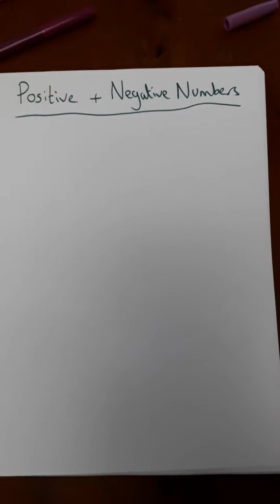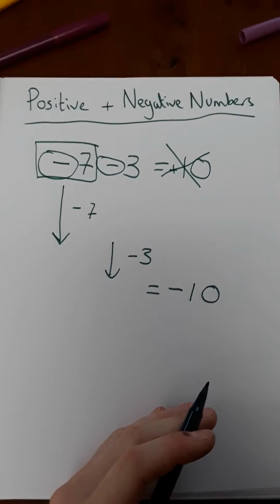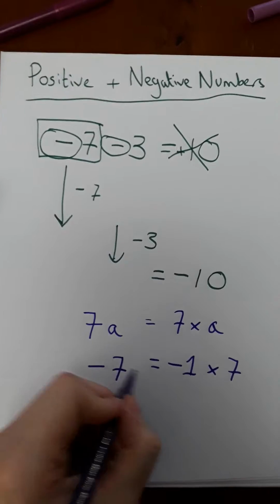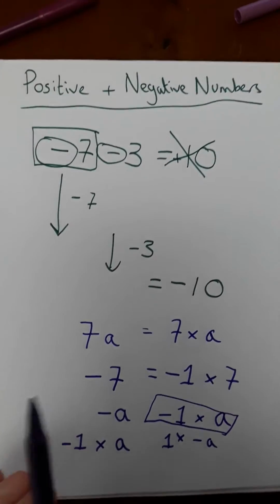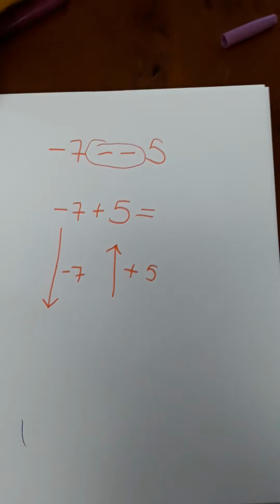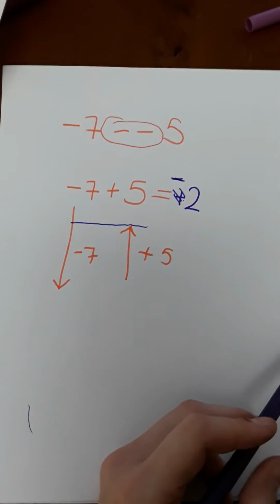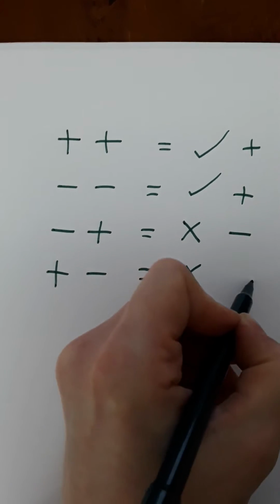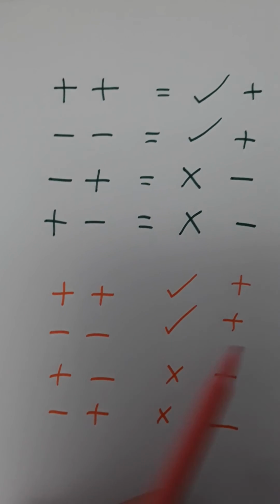Basic introduction to negative number rules